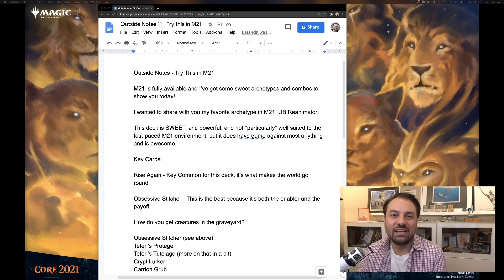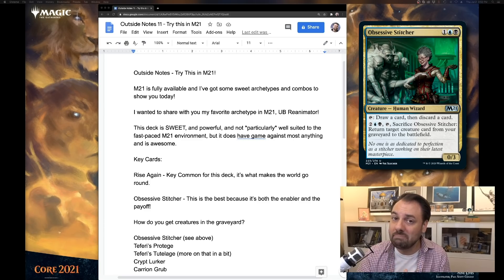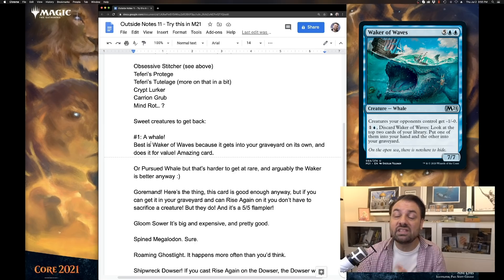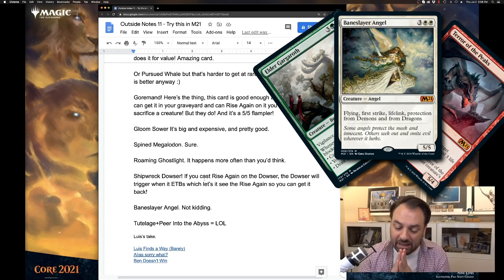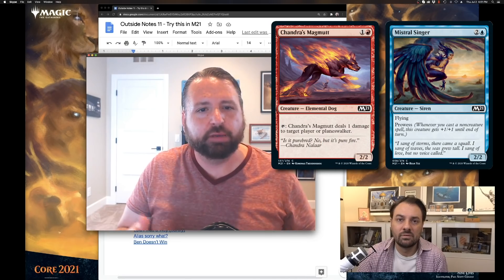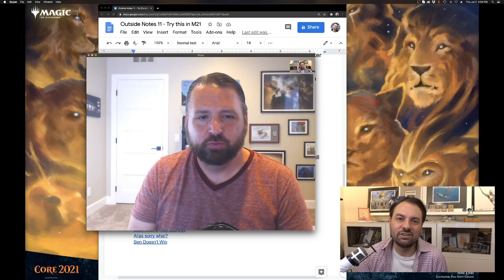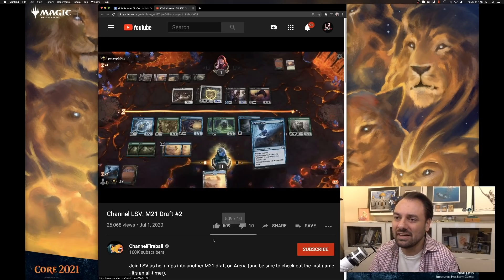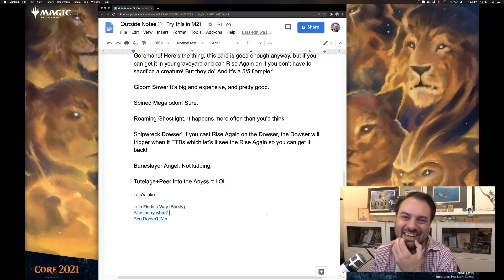M21 Top Archetypes | Outside Notes | Ep. 11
Marshall Sutcliffe walks us through his favorite M21 draft archetype, UB Reanimator. Luis Scott-Vargas joins the show and provides some insights on some of his favorite archetypes in the set.

Also, we would like to know what other type of content you would like to see us produce, please leave your suggestions in the comments.

Time Stamps:
0:32 How to Draft UB Reanimator
7:25 Top Archetypes with LSV
12:39 Highlights